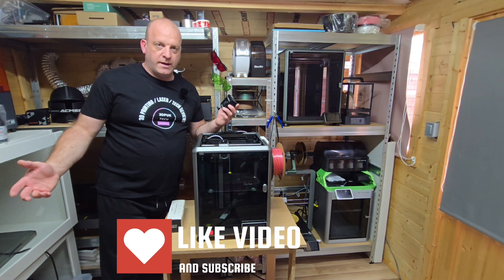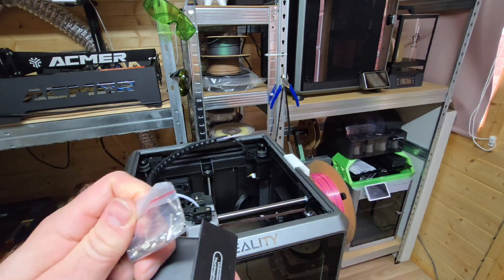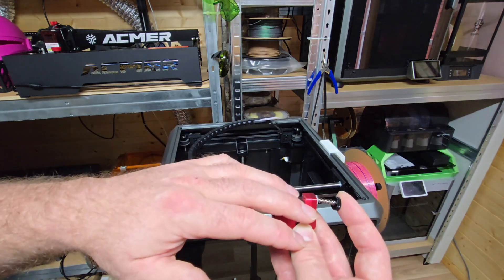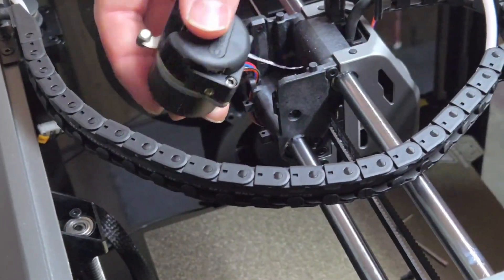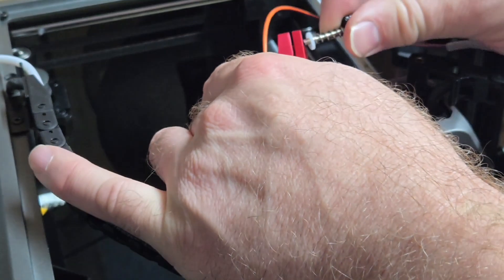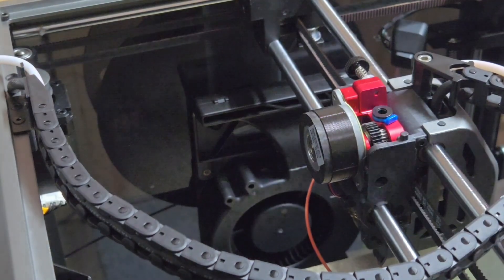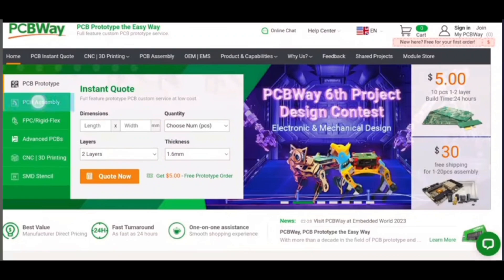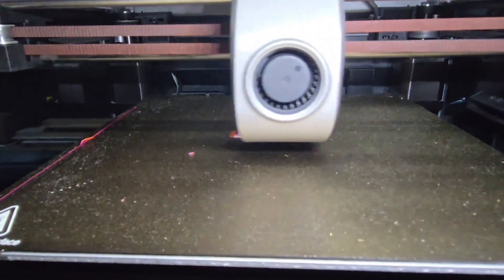K1 Extruder upgrade how to guide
Thank you PCBWAY for todays video sponsor, a leading manufacturer of PCB boards, CNC, 3D printing,  SMD stencils, and much more with amazing value,Fast turnaround and low minimums.

Title information

This product was sent to me via supplier request creativity, however there is currently a question about its legality, the review is based on the product, this channel always takes copyright issues seriously,  until this information is brought to my attention, caution should be taken if the original owner sees this message , my channel had no prior awareness of information or infringement, I apologise if its factually correct and this was copied